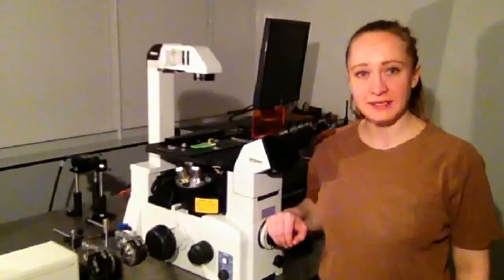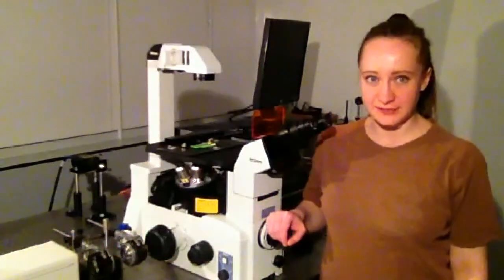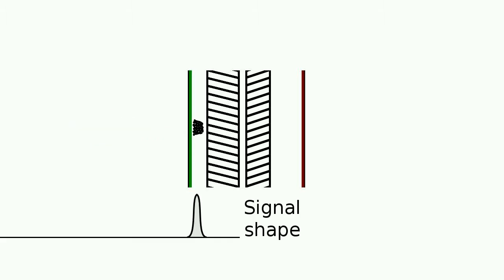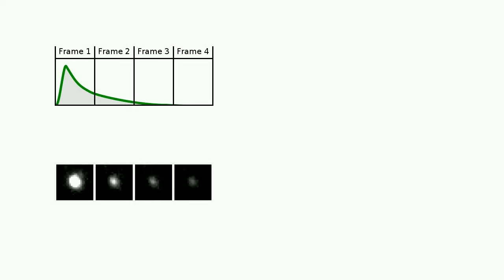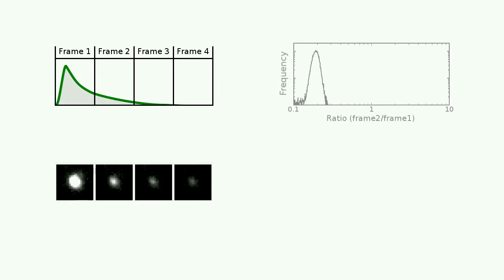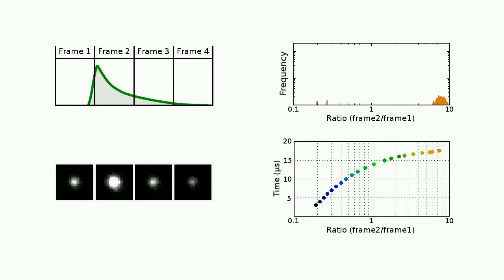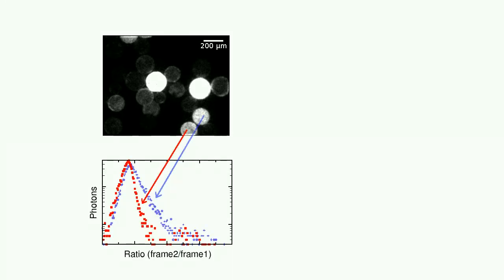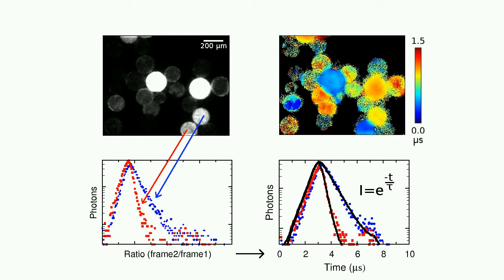Sub μs time resolution in wide field time correlated single photon counting microscopy obtained from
Video abstract for the article ‘Sub-μs time resolution in wide-field time-correlated single photon counting microscopy obtained from the photon event phosphor decay ‘ by Liisa M Hirvonen, Zdeněk Petrášek, Andrew Beeby and Klaus Suhling (Liisa M Hirvonen et al 2015 New J. Phys. 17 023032).